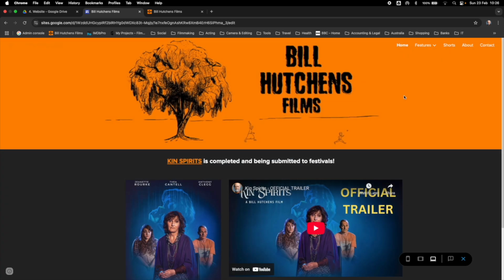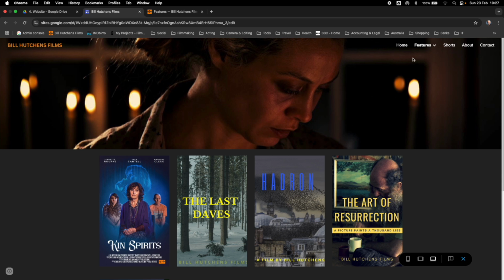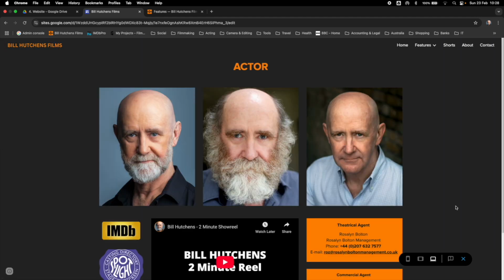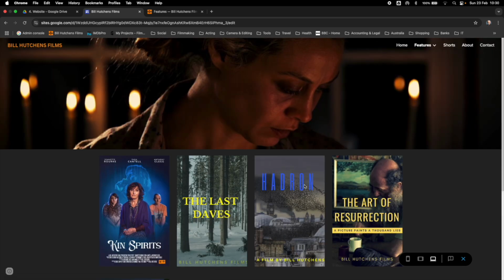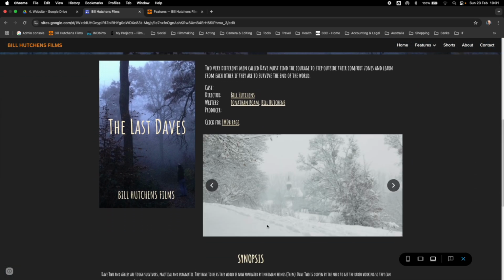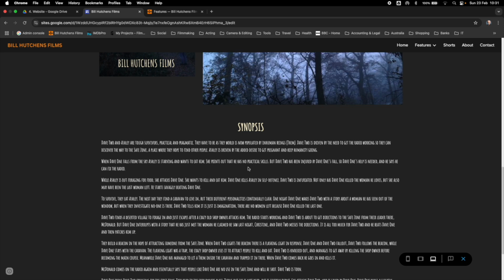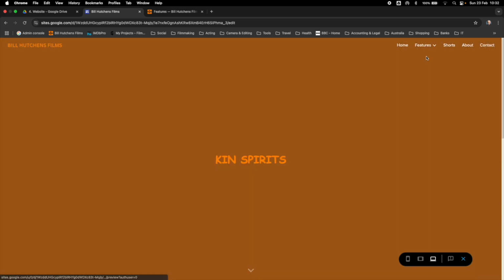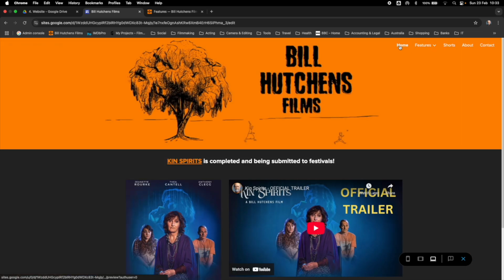My free website, what do you think?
I am moving from a paid website to a free website. As an indie filmmaker I need to save money wherever, and however, I can. That helps me to move closer to making more films. As my website is pretty simple, ie it provides information on completed or developing projects, I don't need a complicated website. And IMDb holds a lot of information about projects, so there is no need to do a lot of duplicating information. In this video I show you how my website is now, and how the design is looking for my new free google sites website is shaping up. What do you think?